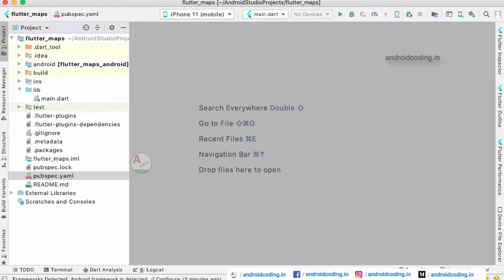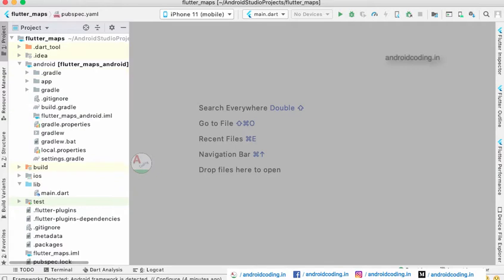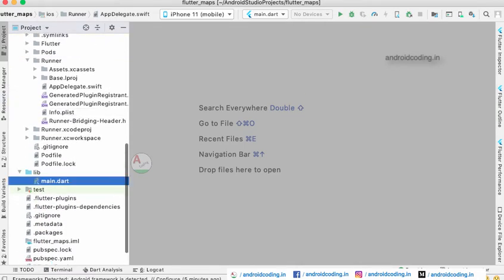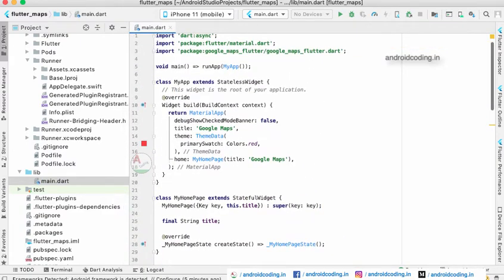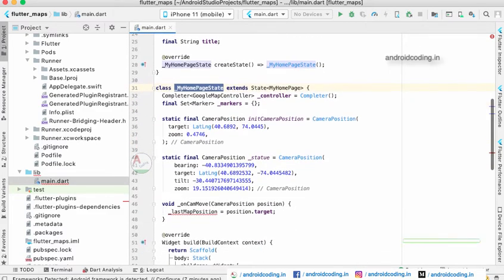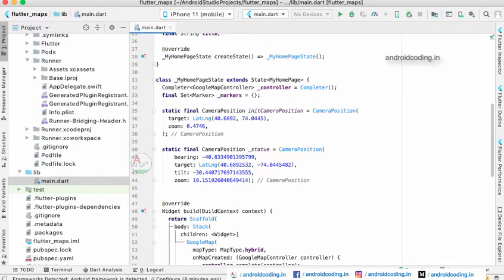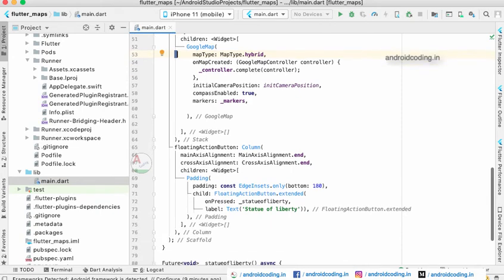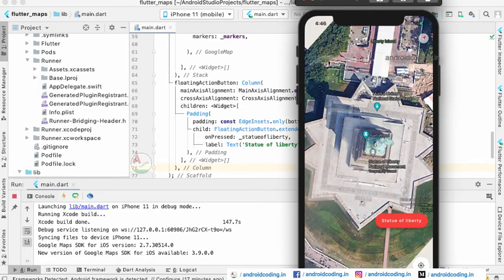Flutter Google maps implementation | Source in Description | flutter coding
This tutorial will explain you the implementation of google maps in flutter, a beginner oriented tutorial where maps are loaded and a sample location is pointed using a button click.

Using this tutorial you can customize the maps according to you requirements follow the complete video and visit the code link for more information and source code.

Maps are used in almost every application to know the location of user to deliver the products like food delivery apps and more use them.

Gadgets :

Laptop i use

Mobile i use

Books for beginners at low price and high quality information